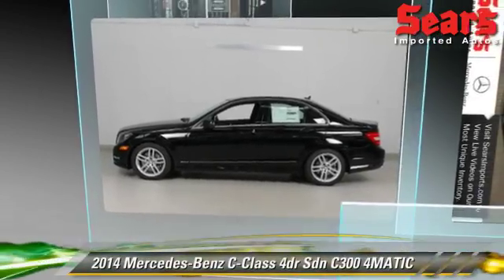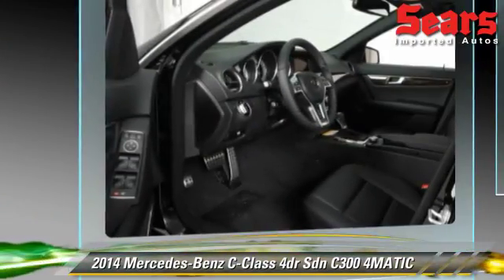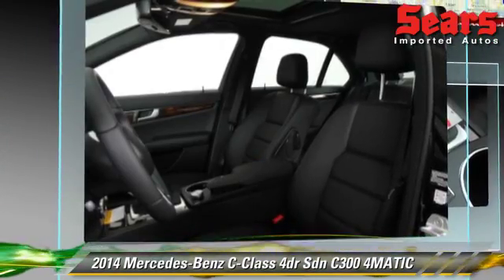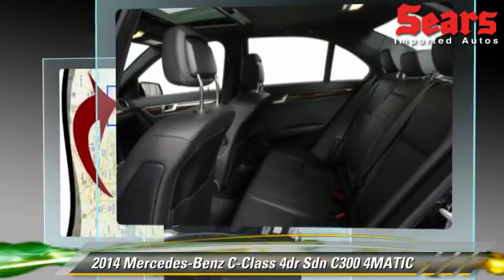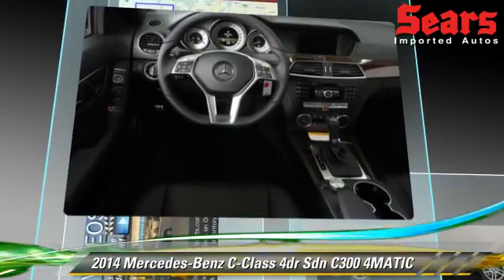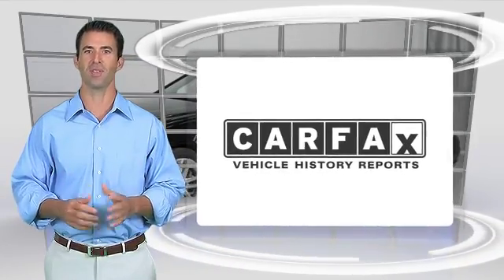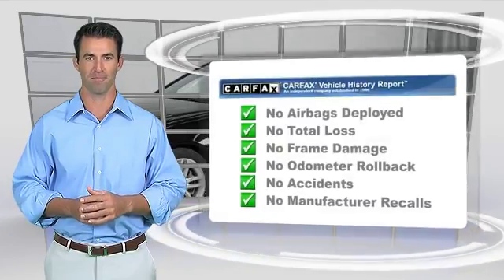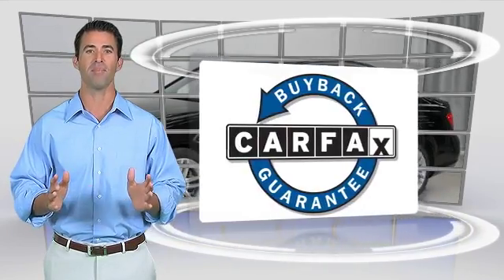Sears Imports, Minnetonka MN 55305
Sears Imports

[DFIN:3:2958489:I:2808:76190EEE:04bc46a8005b34e658c8d75cbf4d9957]